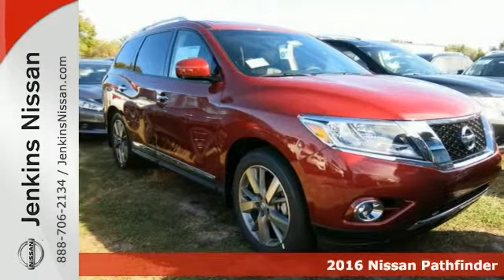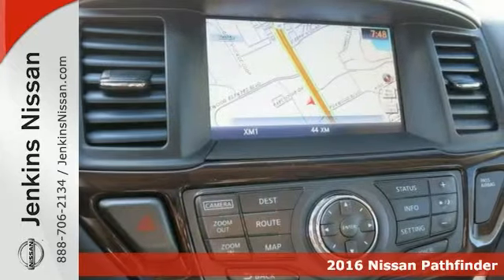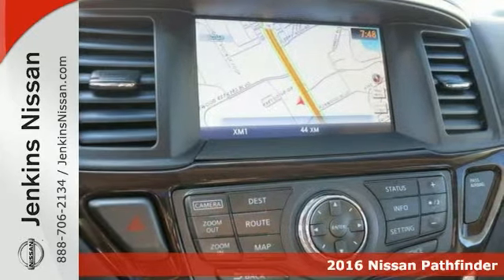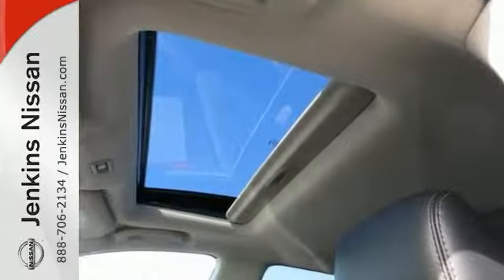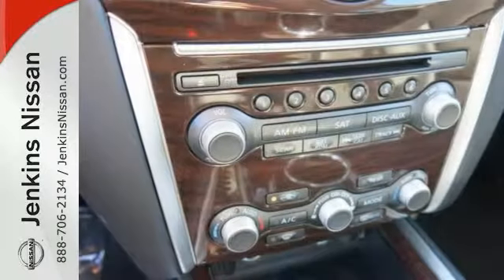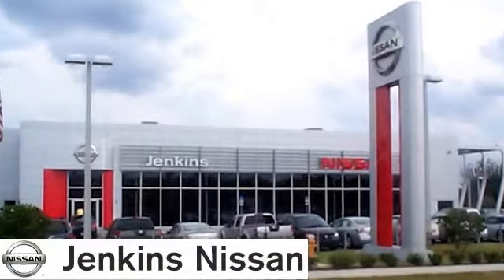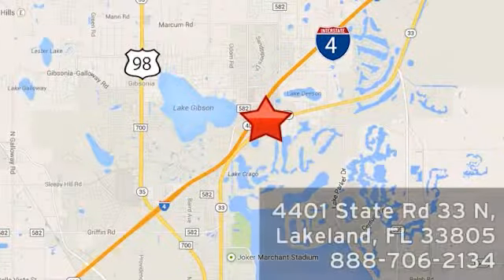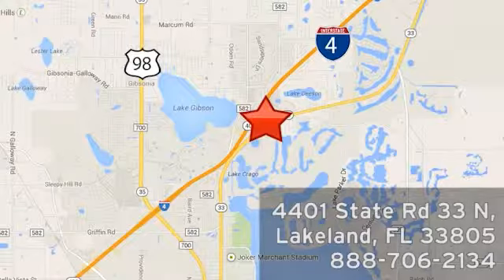New 2016 Nissan Pathfinder Lakeland FL Tampa, FL 16P17 - SOLD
Year: 2016
Make: Nissan
Model: Pathfinder
Trim: 2WD 4dr Platinum
Engine: 3.5 L V6 Cyl.
Color: Cayenne Red Metallic
Stock #: 16P17
VIN: 5N1AR2MN3GC612063

Address:
401 State Rd 33 N